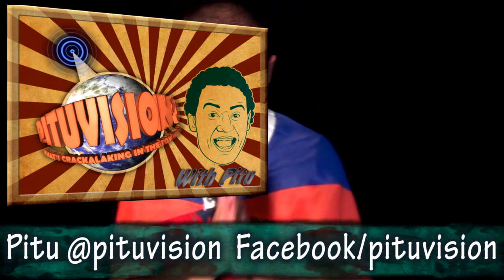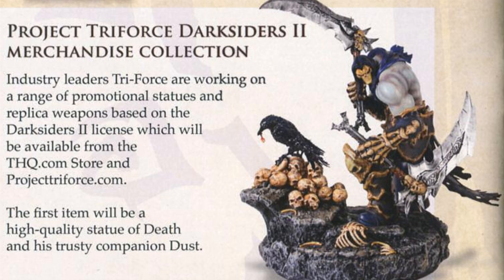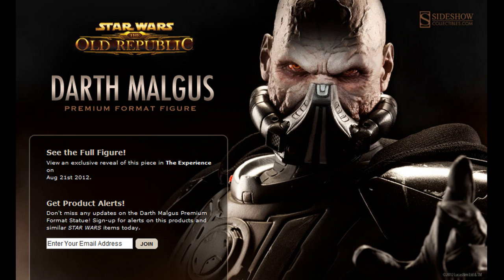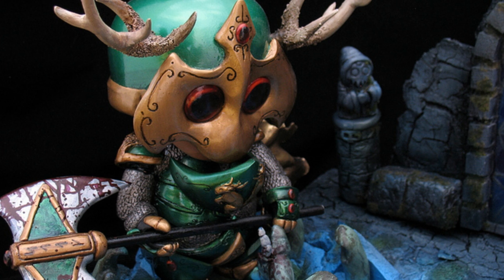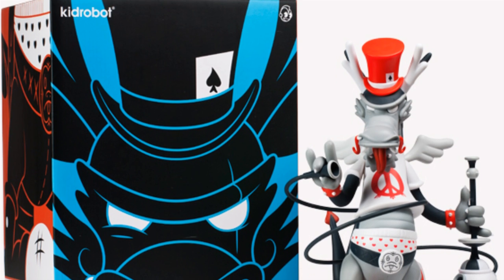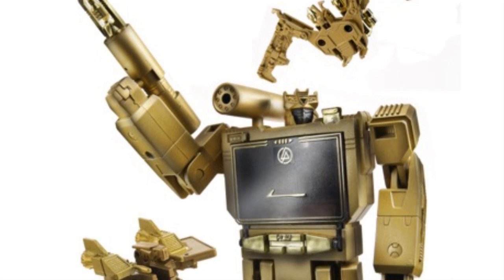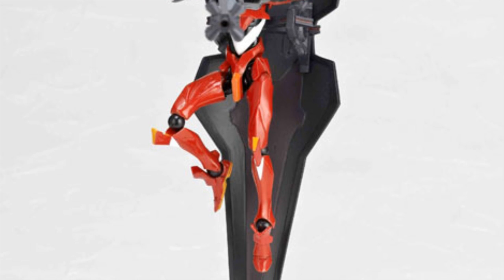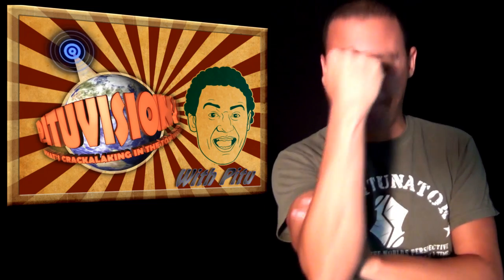Hot Toys Hulk, Sideshow Collectibles Master Chief, Tamashii Chogokin Megazord +More!!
Covered in this episode:

1/6 Scale Figures:
Hot Toys Hulk
Hot Toys x Winson Creations - Apexworkbot Double-U01
Play Imaginative - Super Alloy Jim Lee Batman

Statues:
Triforce - Darksiders II License
McFalrlane - Curse of The Spawn
First 4 Figures - Master Arts Ganondorf
Kotobukiya - The New 52 Flash ARTFX+
Pop Culture Shock - Tygra PF
Sideshow Collectibles - Commander Shepard PF
Sideshow Collectibles - Darth Malgus PF Preview
Sideshow Collectibles - Master Chief PF
Sideshow Collectibles - Storm Shadow

Vinyl:
Ferg - fr0g s003 and K11 spot [FROZN WHOLE]
Fplus -DEATH IS INFINITE Custom
Fools Paradise x ZCWO - Fools Fantasy
Huck Gee - Horny Chardmonster
Huck Gee - Studio Tour by Kidrobot
Huck Gee x Kidrobot - Skullslinger Blondie Edition
ROBOTS AND CEREALS - CACTUS MAN
Kaws - COMPANION RESTING PLACE
Kronk x Kidrobot - Dweezil Dragon

Everything Else:
Linkin Park x Hasbro - Soundwave
McFarlane Halo 4 series 2
NECA - Sneak Peek at Series 7 Camo-Cloaked Falconer & Berserker
NECA - unpainted Falconer of Predator Series 7
Revoltech - Evangelion Evolution Series EVA Unit 02
Tamashii Nations - Super Robot Chogokin Megazord
Volks - 1/7 Resin Kit Audrey Burne
Tamarac Man Stealing from Toys'R'Us